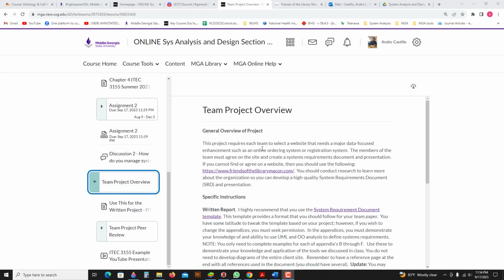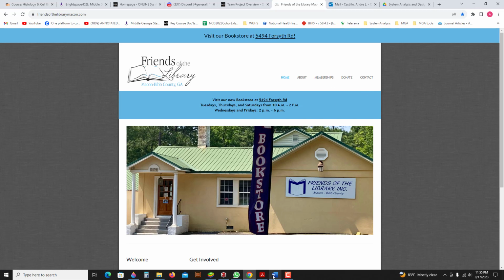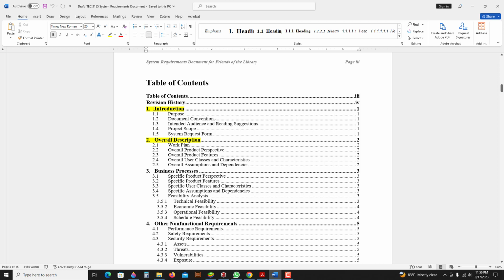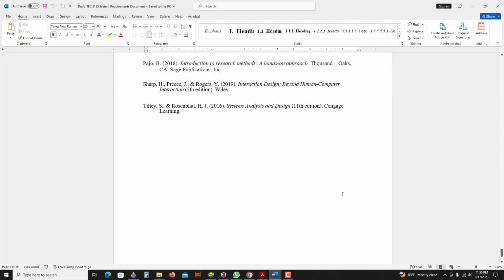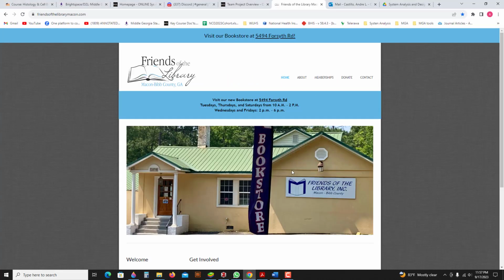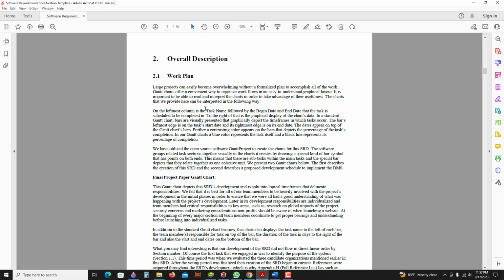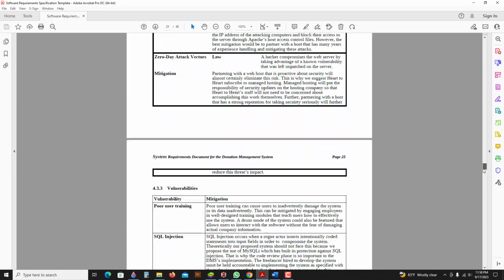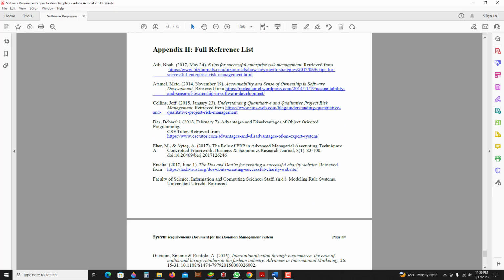System Analysis And Design